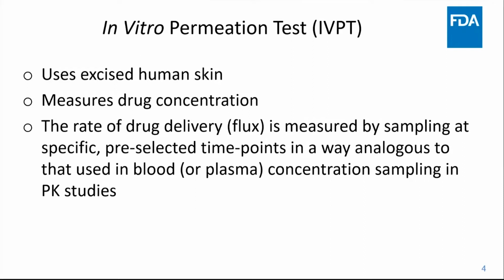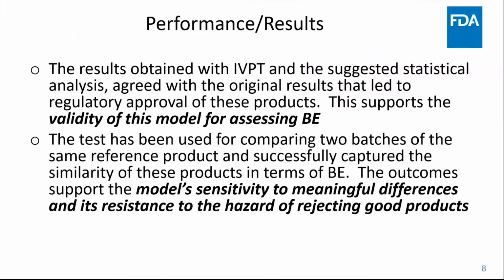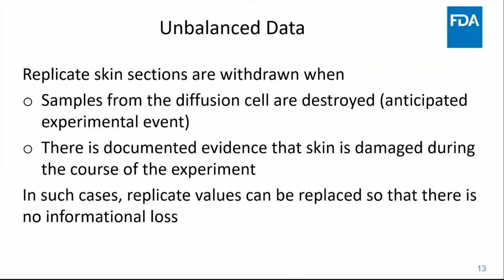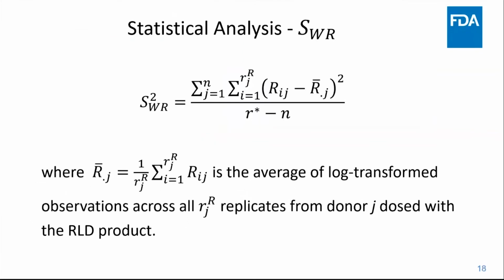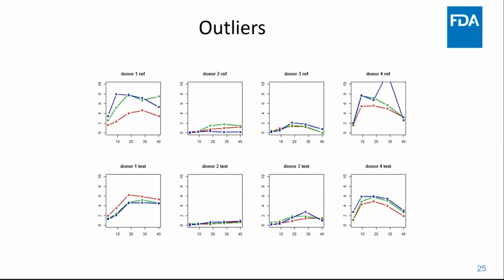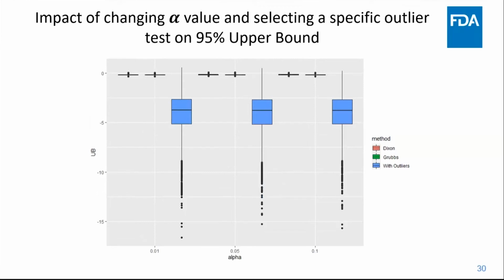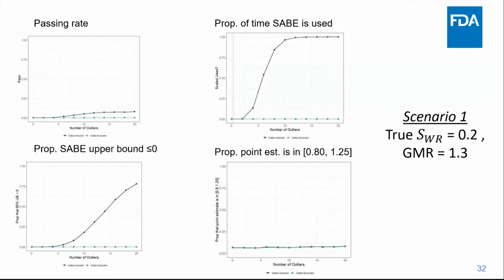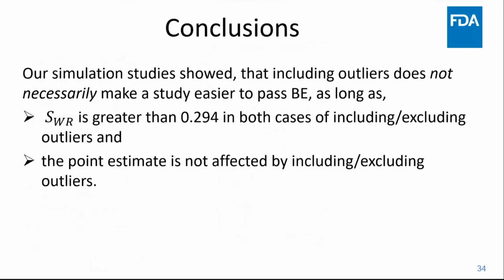2021 IVRT/IVPT Workshop Day 1 Elena Rantou Presentation